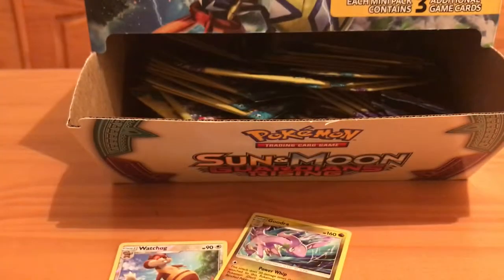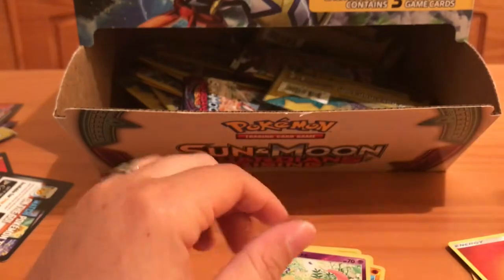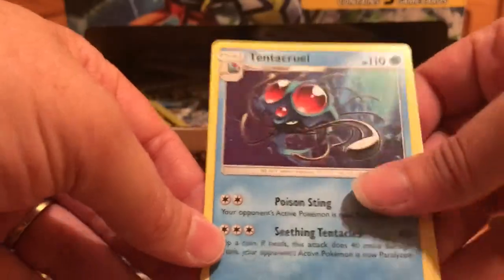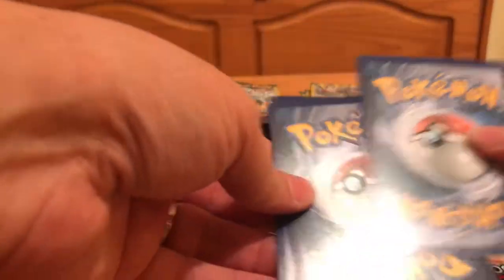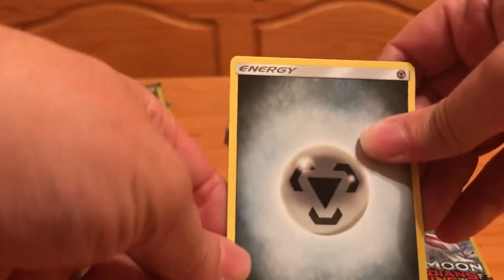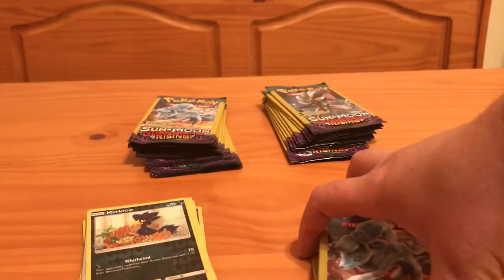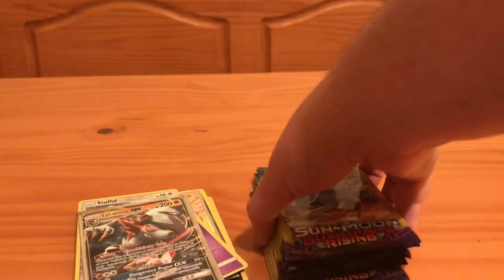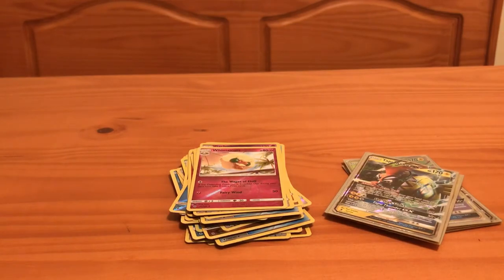100 Pokémon Sun and Moon Guardians Rising Dollar Tree Packs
There is a lot of surprises in these packs if you stick around and watch. You won't be disappointed